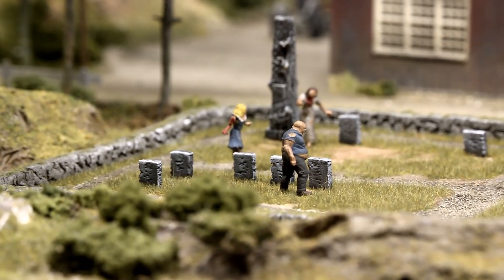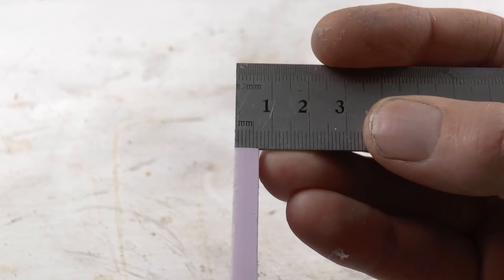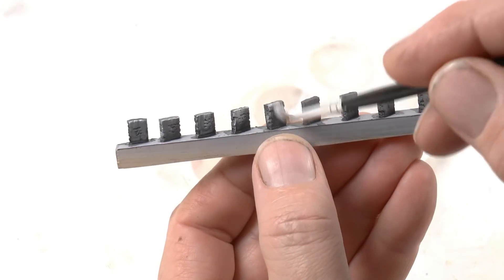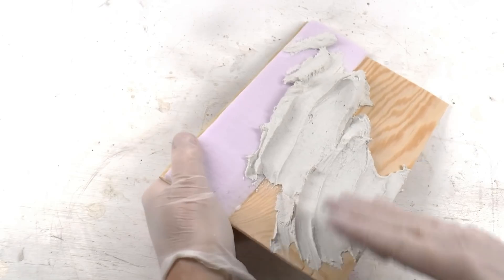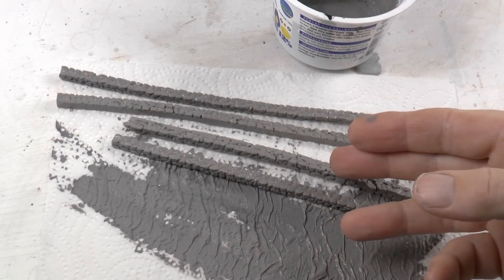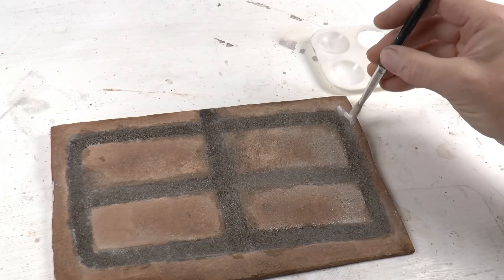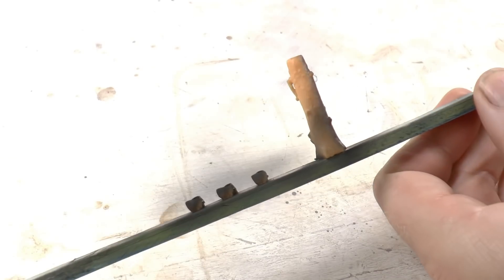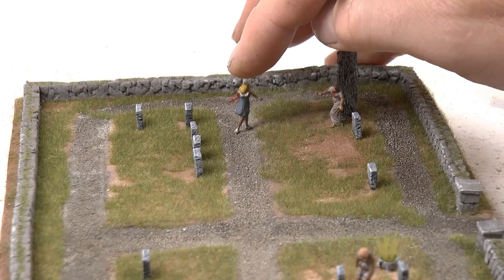Scratch building a Grave yard with glowing sculls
I´m modeling a Grave yard full of Zombies. Sculls with glowing eyes and a magic tomb stone from where the zombies spawn. I´m showing how to build the diorama from ground up, finalizing it with scratch built (carved), 3D printed and purchased details to make the scene complete.

Anycubic 3D Printer Halloween Special Sales can be found following this

The printer used in the video is the new Anycubic Photon Ultra DLP.

oder..

Vielen Dank!

/ Marklinofsweden

Title: Shaken  (SS_4114)
Album: Dramatic Undertones
Composer: Ron Burns (BMI) 100%
Publisher: Westar Two Publishing (BMI) 100%